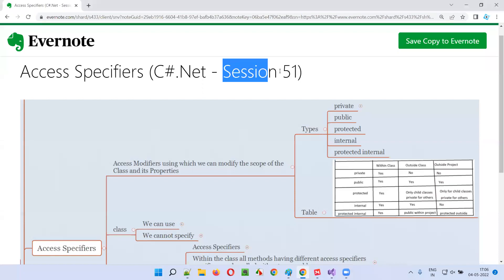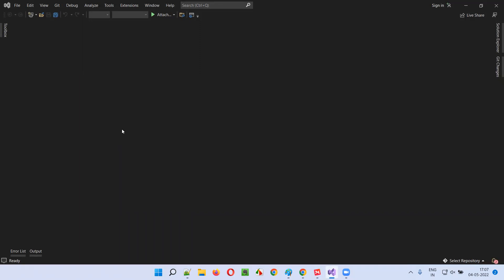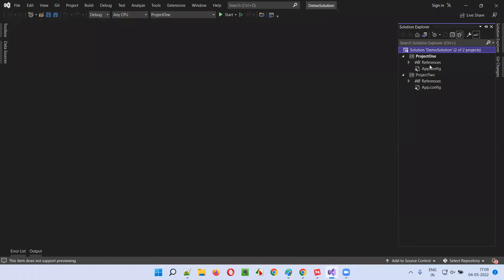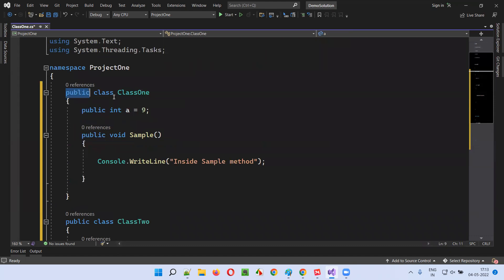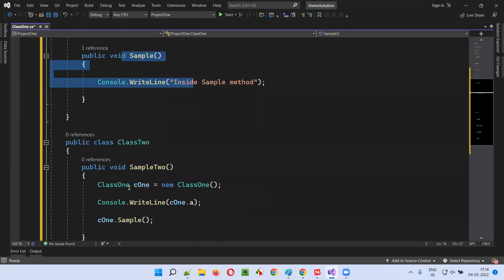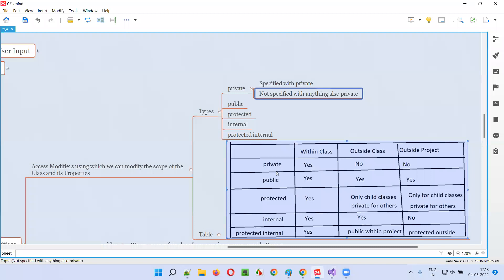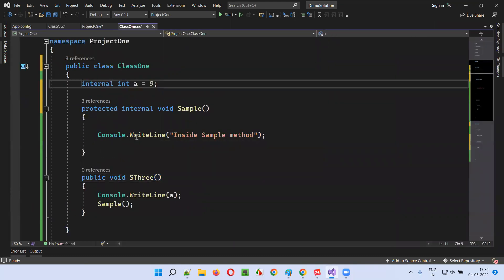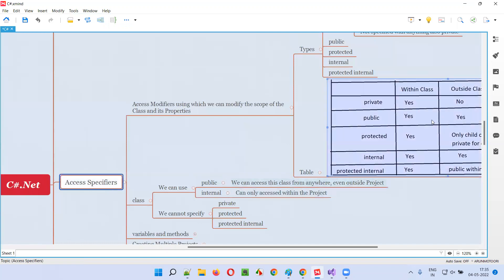Access Specifiers (C#.Net - Session 51)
In this session, I have explained and practically demonstrated Access Specifiers in CSharp.